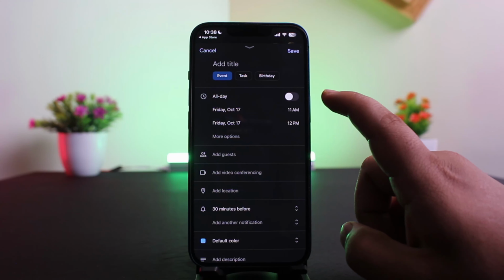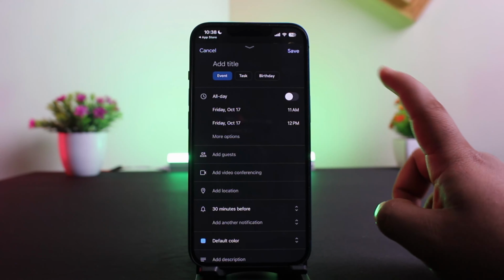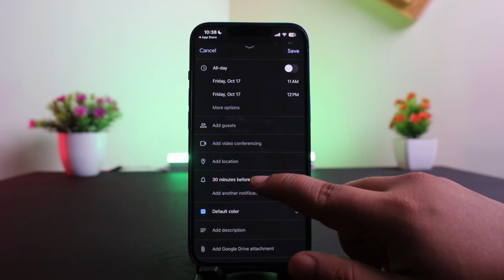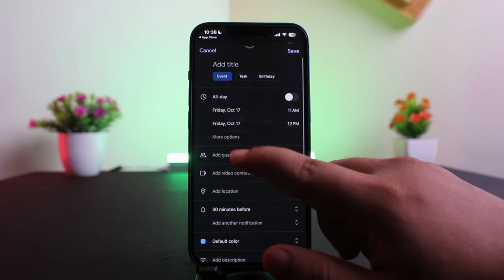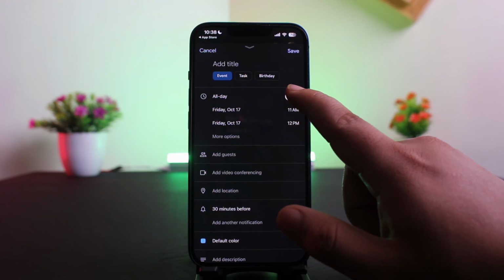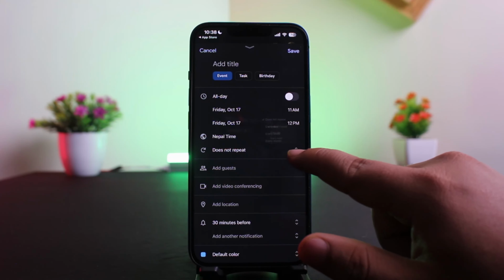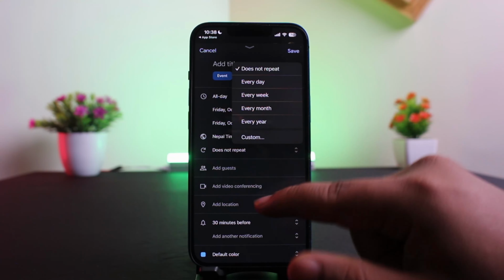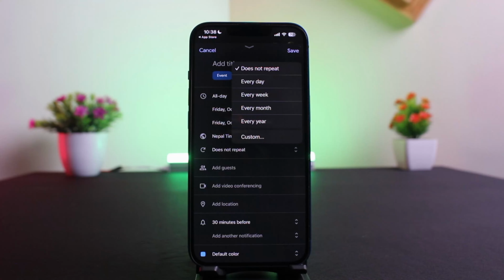How to use advanced features in Google Calendar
Learn how to use advanced features in Google Calendar to make the most out of your scheduling and time management. This guide covers powerful tools like keyboard shortcuts, recurring events, appointment schedules, and customized settings—all designed to improve productivity for both personal and professional use.

Start by opening Google Calendar on your computer or using the mobile app. Click the “Create” button to begin scheduling an event. From there, you can access advanced options such as setting recurring events (daily, weekly, monthly, or yearly), adding Google Meet video conferencing, setting multiple notifications, and adding descriptions or attachments. You can also use “More options” to manage guest permissions, adjust visibility, or set a specific time zone for the event.

For power users, Google Calendar supports keyboard shortcuts on desktop. For example, press “c” to quickly create an event or “d” to switch to day view. Make sure shortcuts are enabled in settings. Appointment schedules allow others to book time slots with you, which is especially useful for meetings, tutoring, or consultations—available through Workspace accounts.

You can also personalize default settings such as guest permissions, event durations, and automatic video conferencing links. These advanced tools help you automate routine tasks, save time, and stay organized.

Timestamps:
0:00 Introduction
0:12 Using keyboard shortcuts and custom options
0:27 Creating recurring events and schedules
0:48 Adding conferencing, notifications, and time zones
1:04 Adjusting guest permissions and advanced settings
1:13 Conclusion